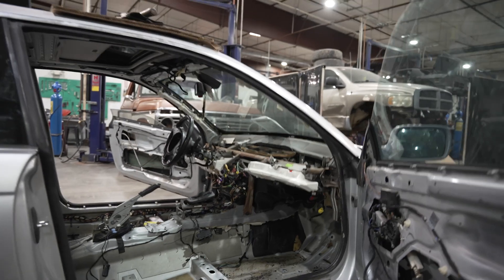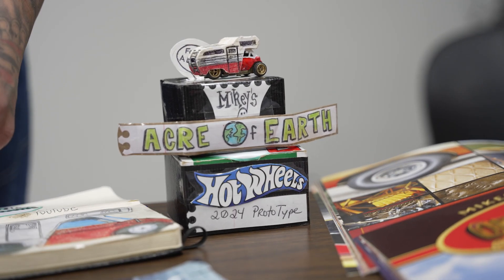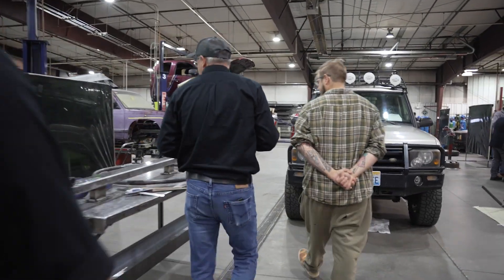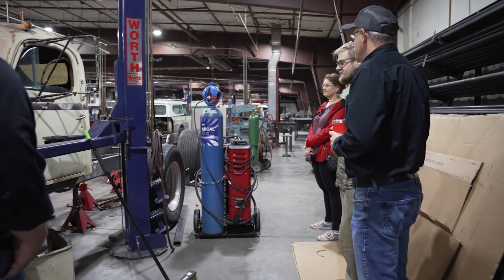WyoTech Shop Tour: Motorsports Chassis Fabrication Program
This video features a detailed exploration of the Chassis Fabrication program at WyoTech, guided by Sean Nunley, Eric Paul, and guest Alumni Mikey Brown from Paper to Pavement. This shop tour emphasizes the extensive hands-on training provided in the program, covering various aspects such as welding, pipe fitting, and chassis customization for vehicles ranging from cars to school buses. The instructors highlight the collaborative and project-based nature of the course, where students work on real vehicles and gain practical skills that can be applied directly in the automotive industry. The narrative showcases the school's commitment to adapting to student interests and providing a platform for them to turn their automotive visions into reality, thus fostering a community of passionate fabricators and designers.

🟦About Us:

It started with the creation of the first automobile. It continues today at our campus in Laramie, Wyoming. And it lives on in the tens of thousands of WyoTech graduates who’ve gone on to forge their own path, earning careers with numerous companies located all around the world.

Founded in Laramie in 1966, WyoTech provides concentrated, 9-month training programs in Automotive Technology, Collision/Refinishing Technology, and Diesel Technology, as well as a 6-month welding program that prepares students for careers as technicians in the automotive, autobody, diesel, and welding industries.